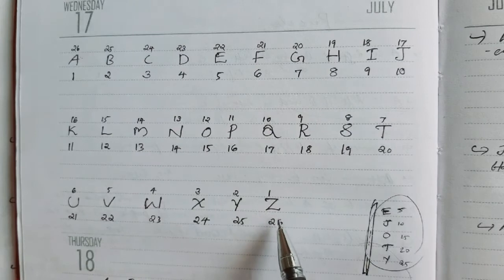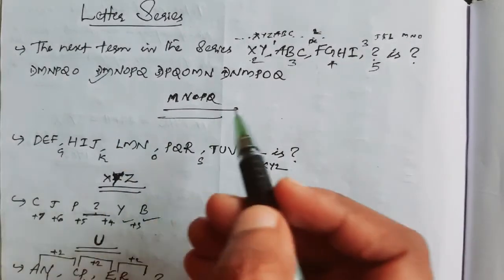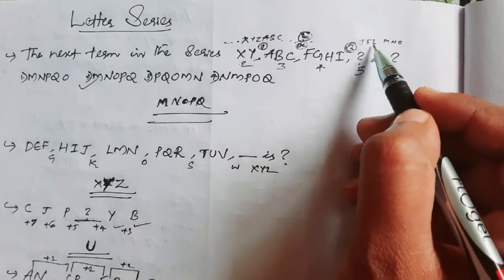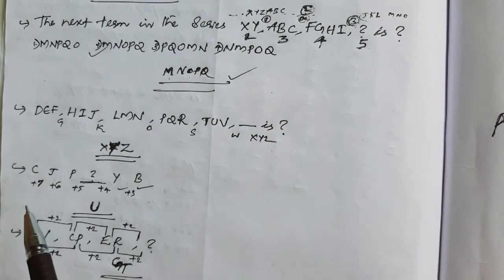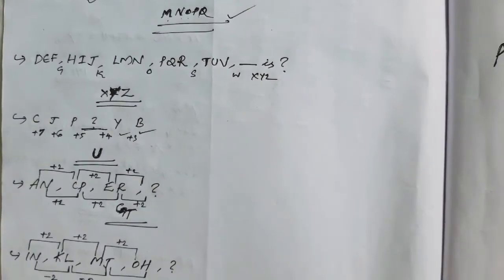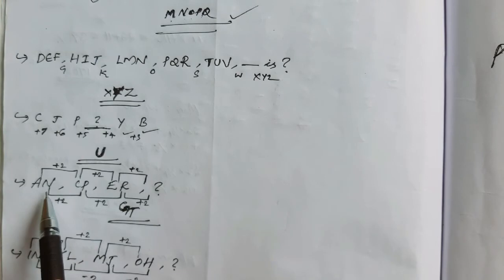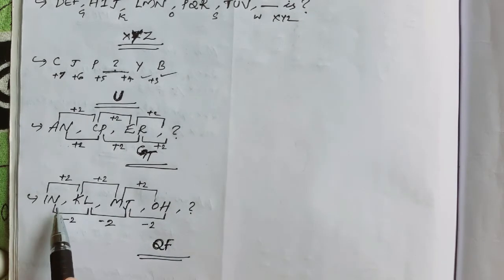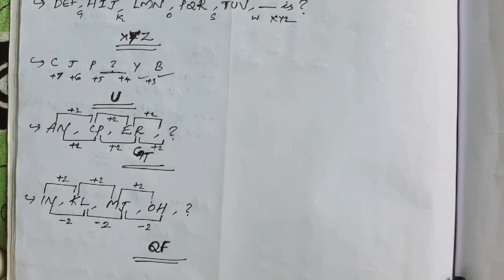LETTER SERIES - REASONING|UGC NET Paper1 Classes in malayalam|SET|Bank test|IBPS|crack Net